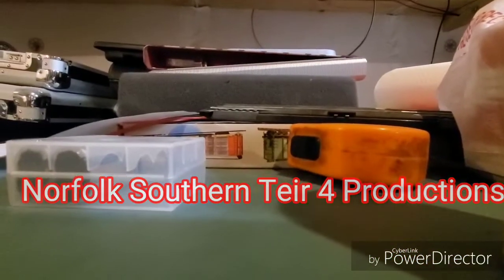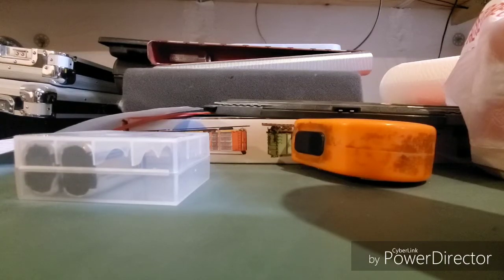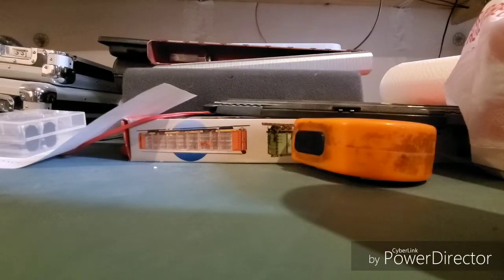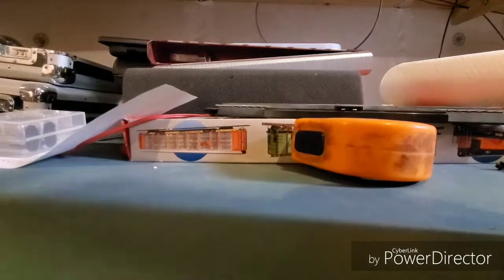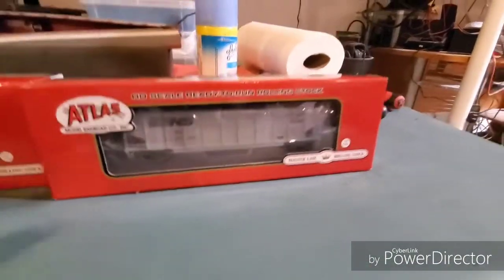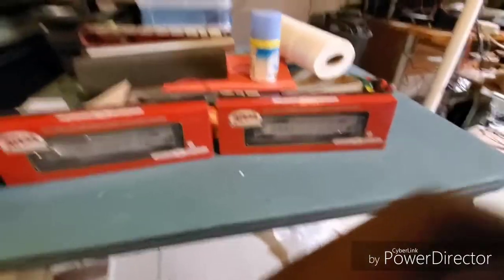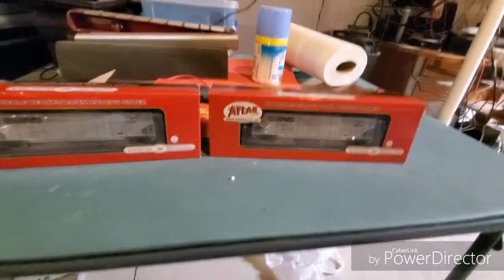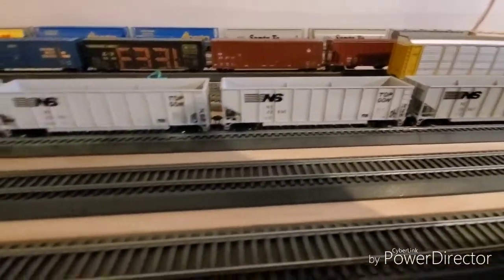2019 Great train expo Columbus Ohio haul